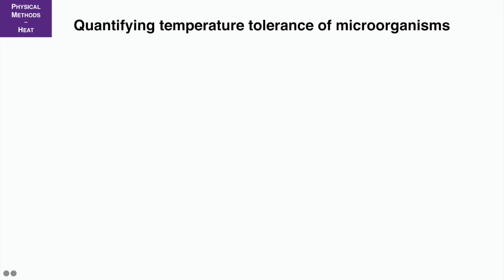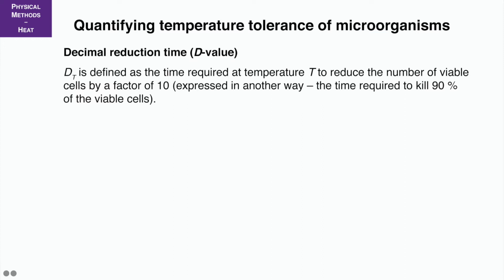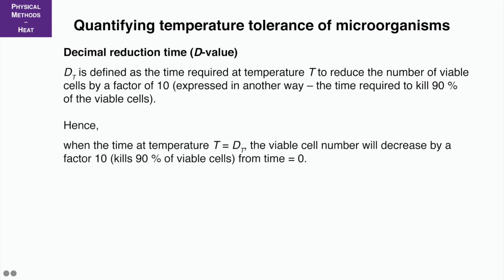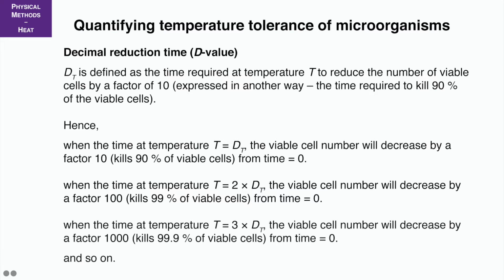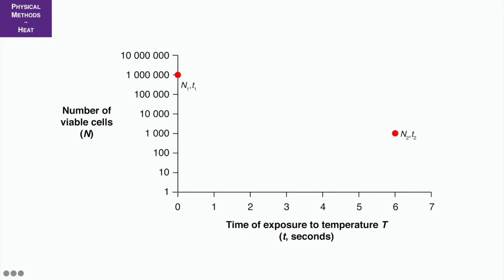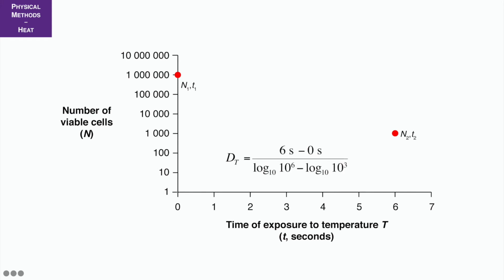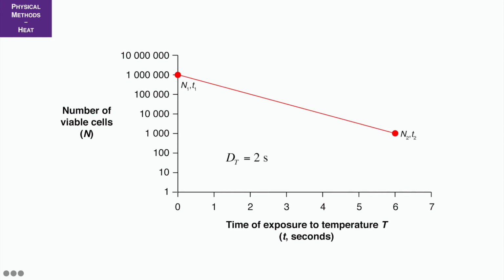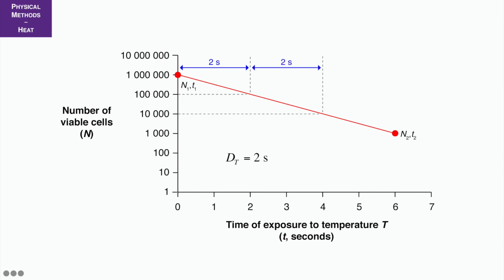Decimal reduction time